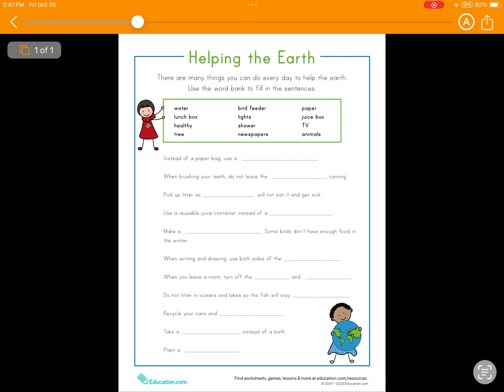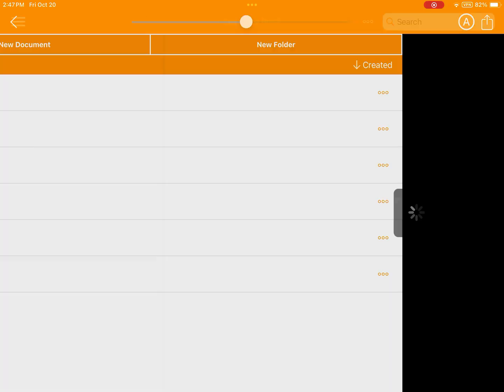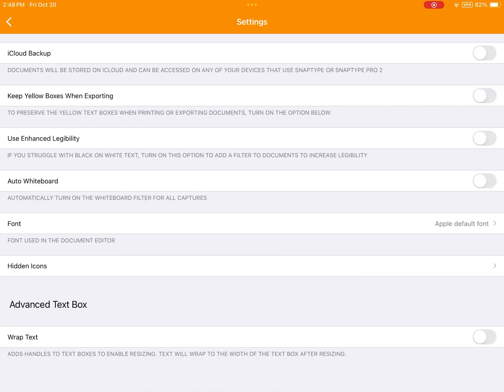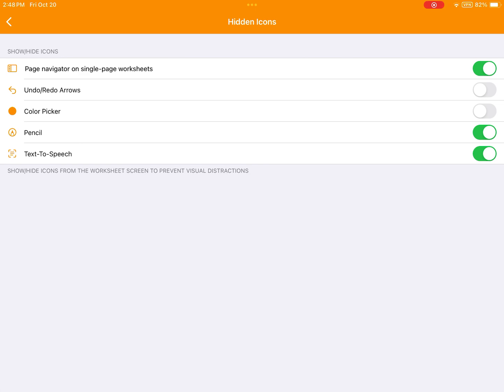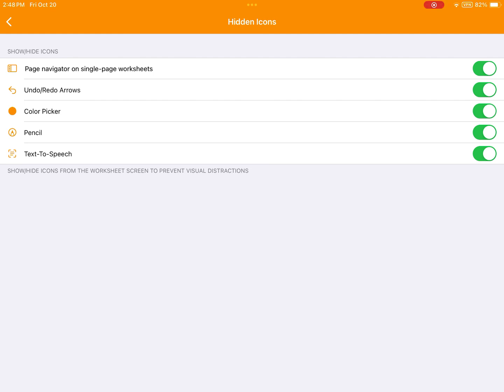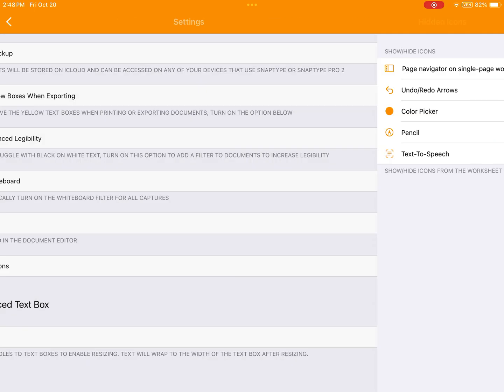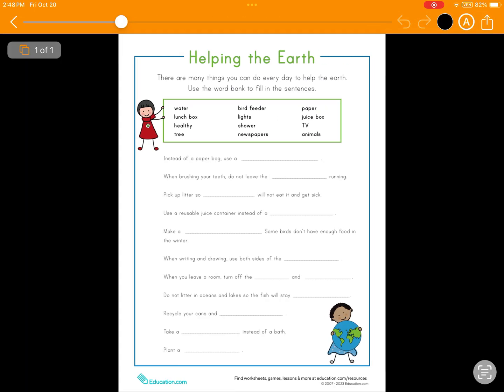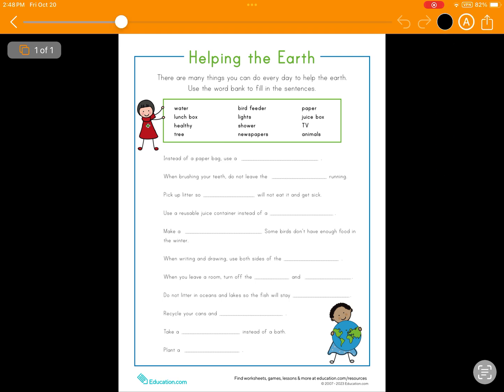SnapType Pro 2 Tutorial: Hidden Icons